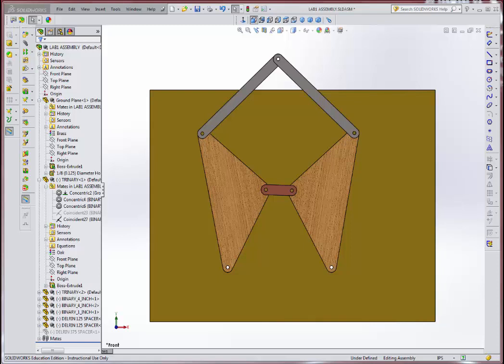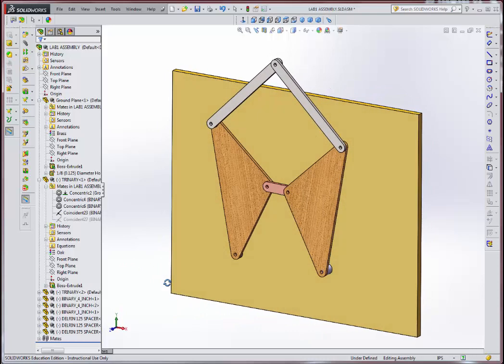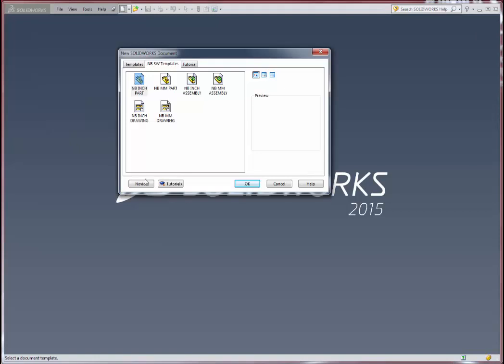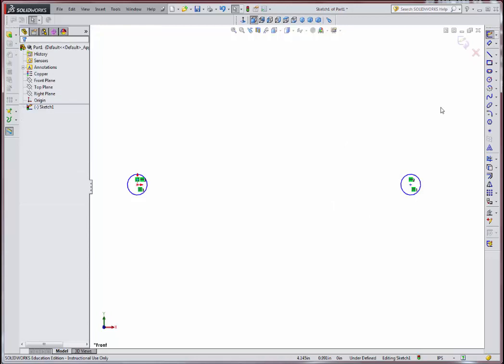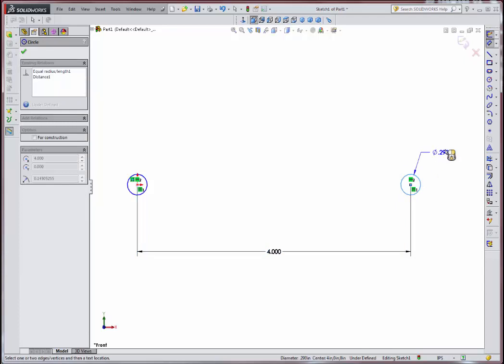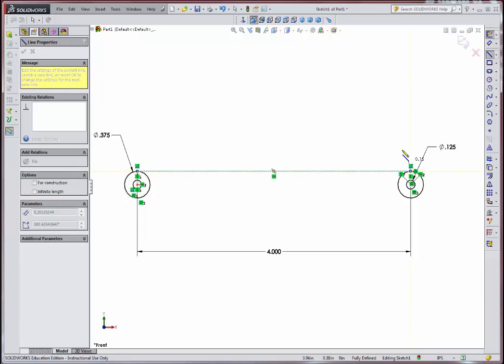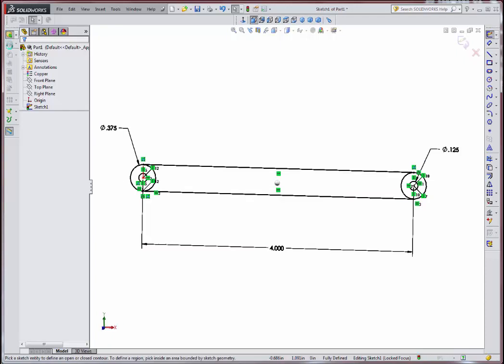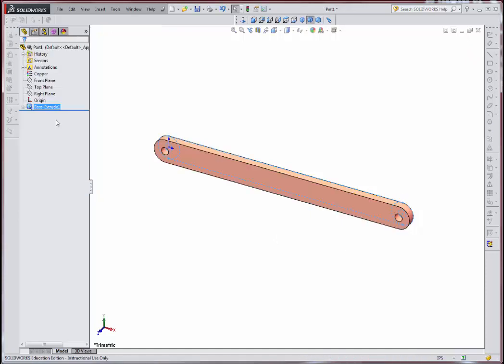C RBE 2001 SOLIDWORKS INTRO CREATING A PART